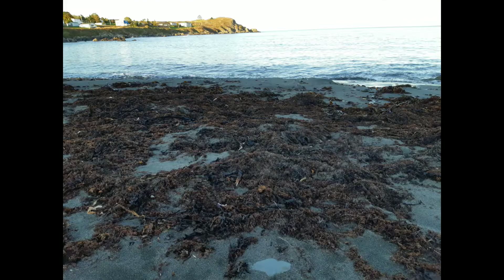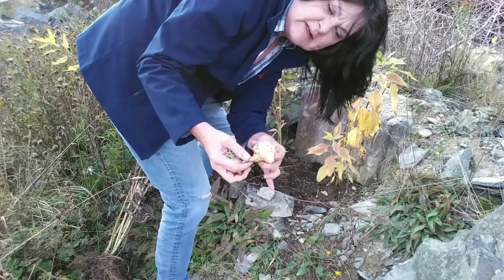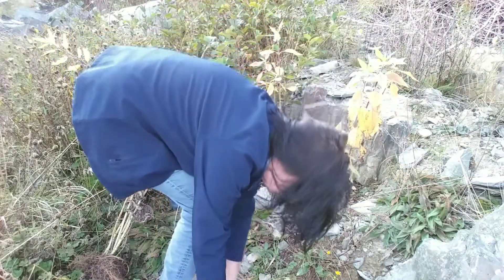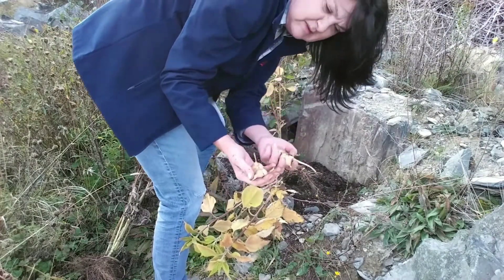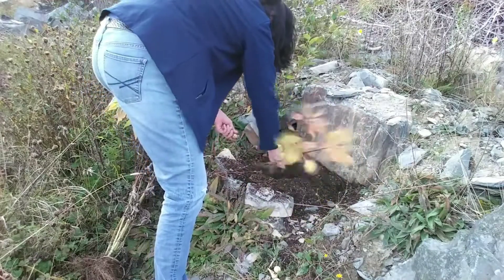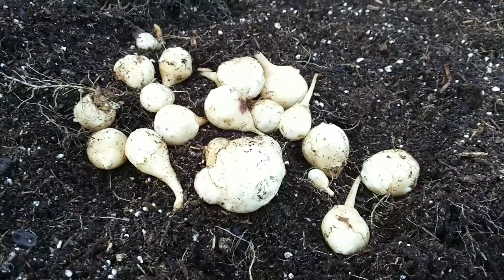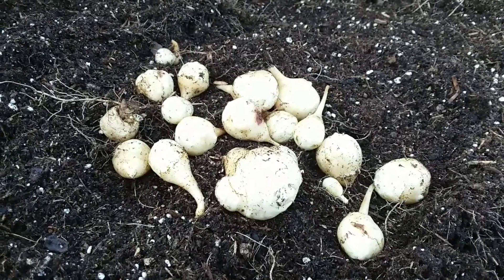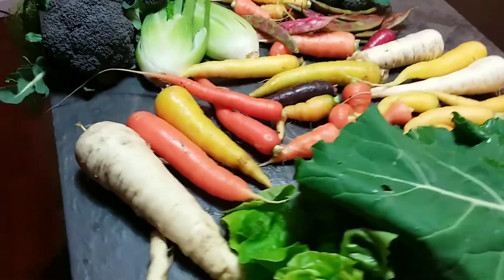Kelp and Jerusalem Artichokes